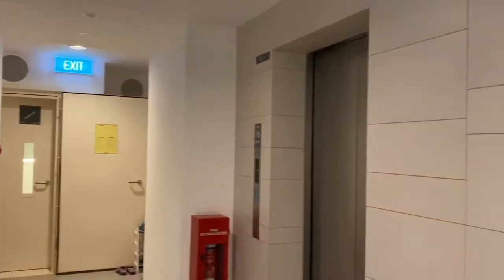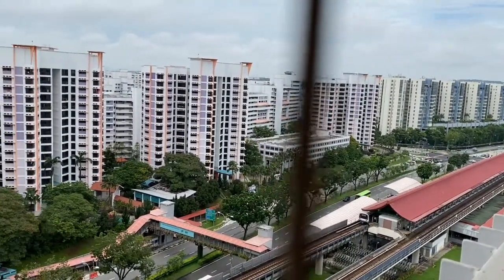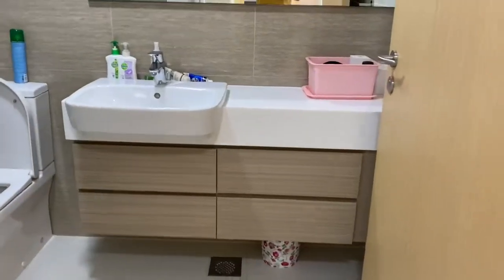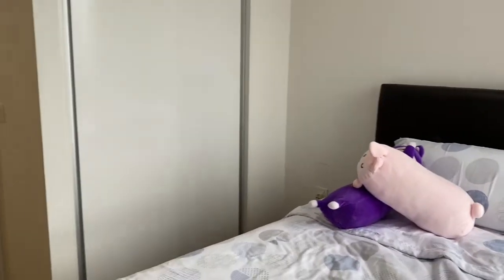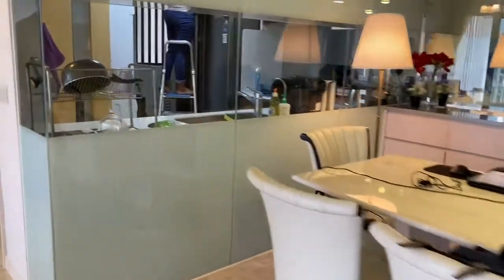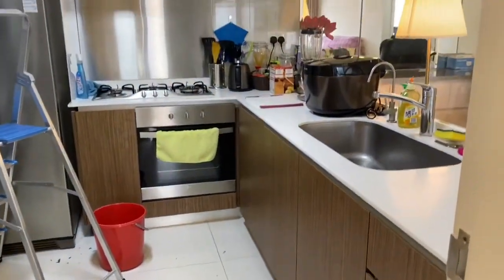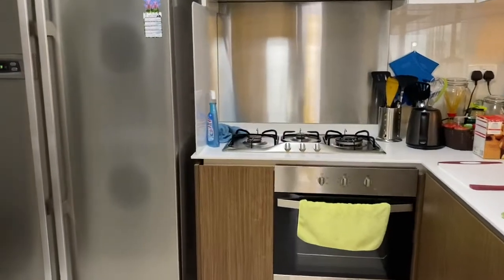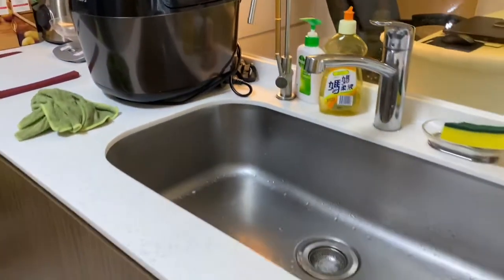Lakefront residence 16 floor unit